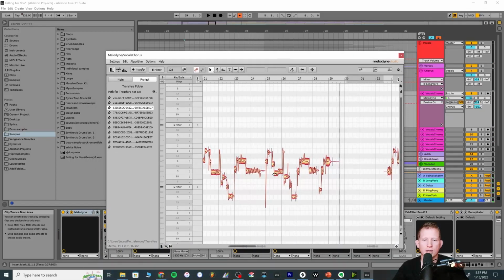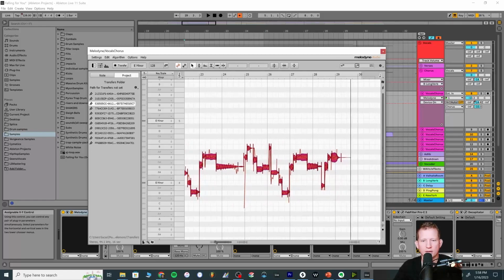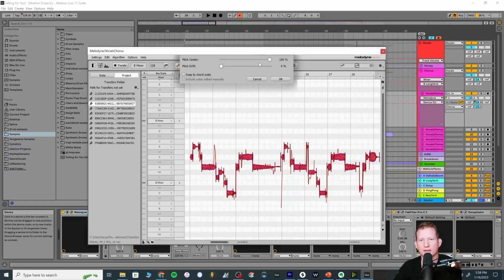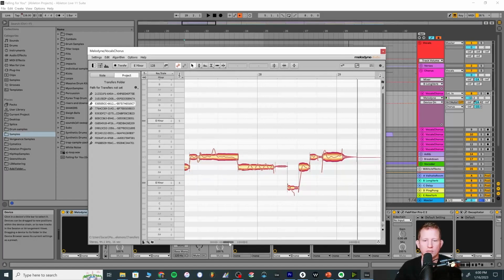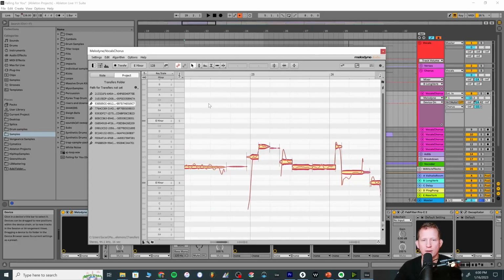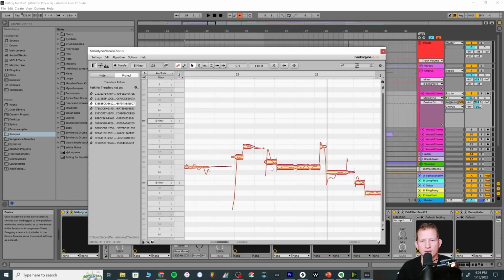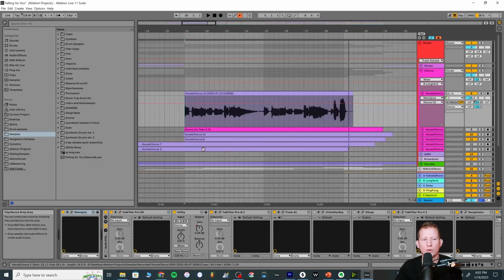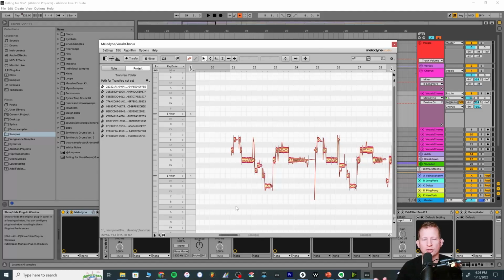How to Use Melodyne